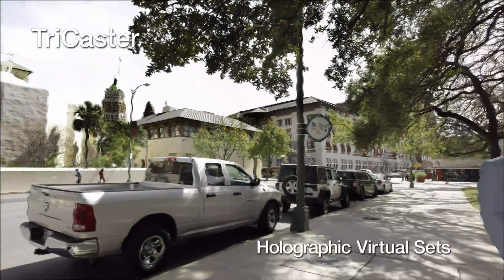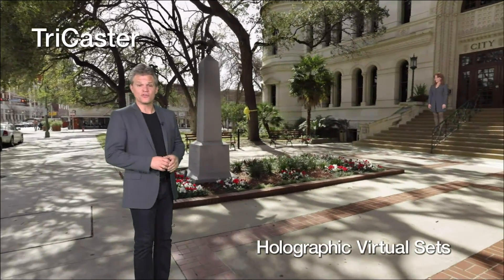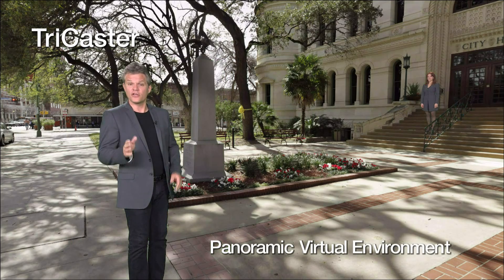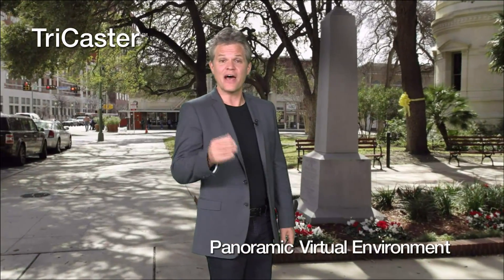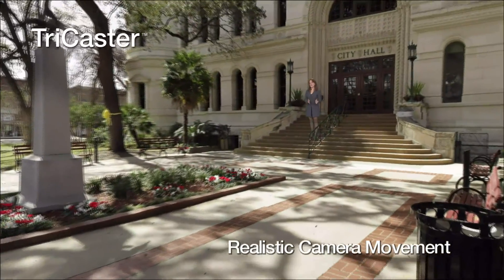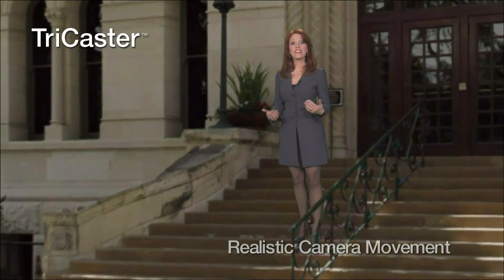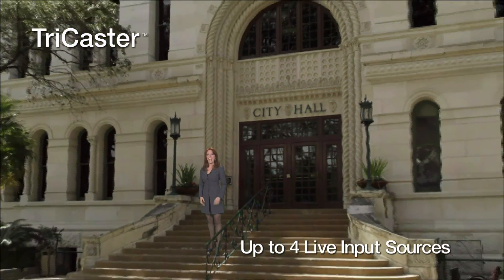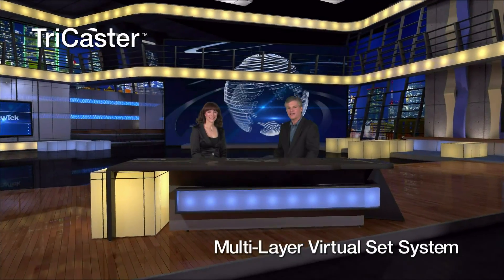TriCaster Virtual Set Demonstration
This video provides a simple demonstration of the NewTek TriCaster virtual set system including standard multi-layered virtual sets and holographic virtual sets. find out more at http:\\